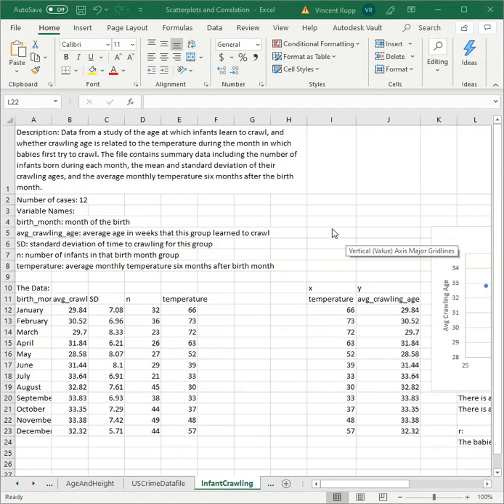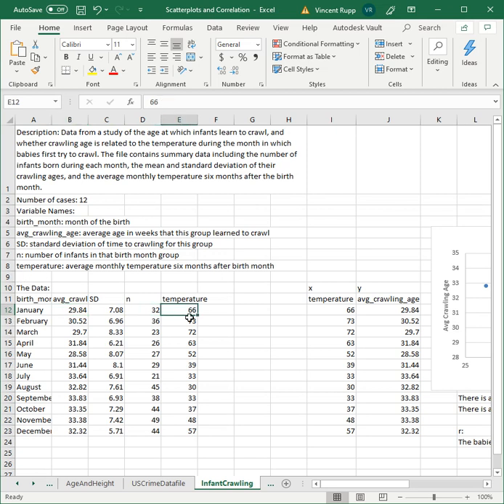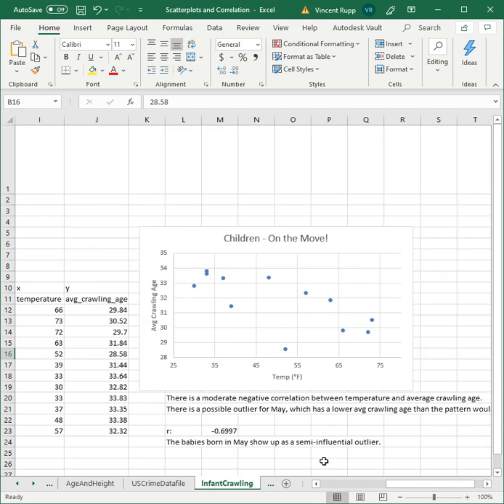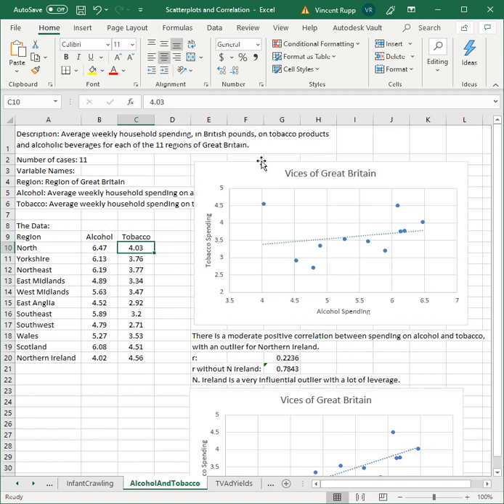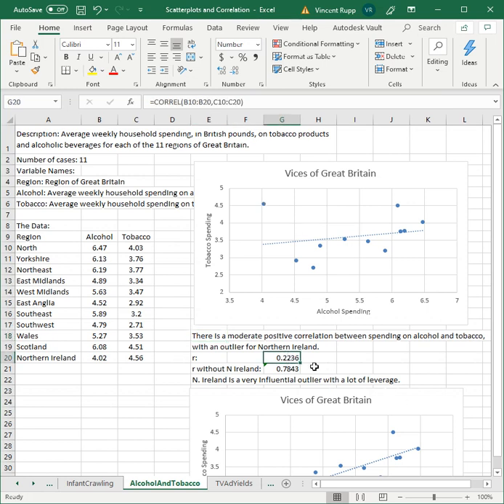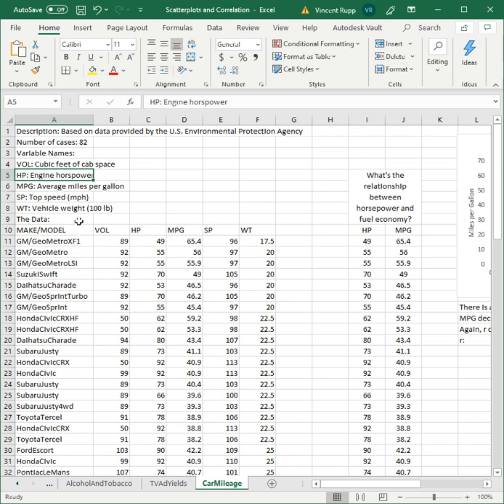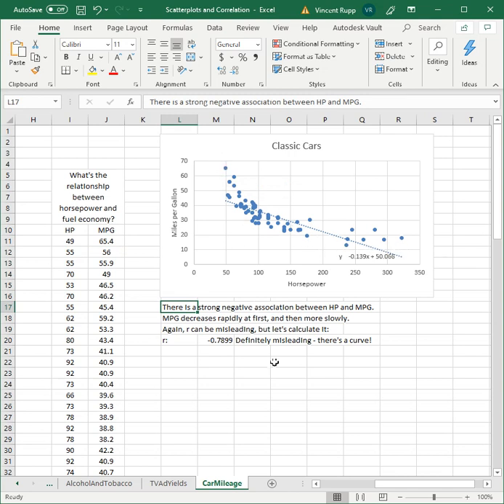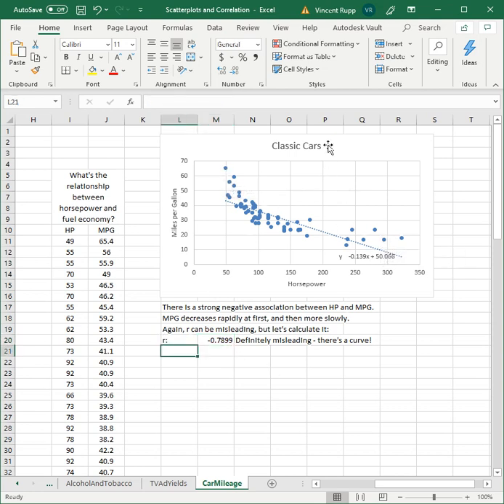Correlation examples part 2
More examples of scatterplots, correlation vs association, and the correlation coefficient